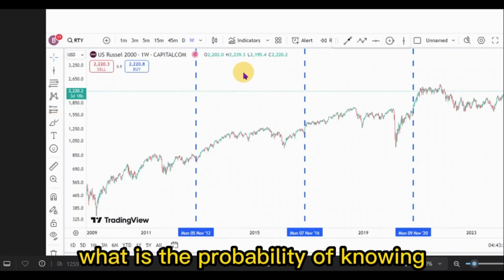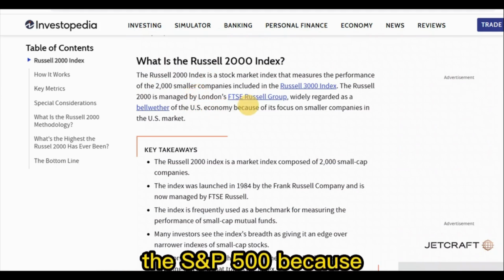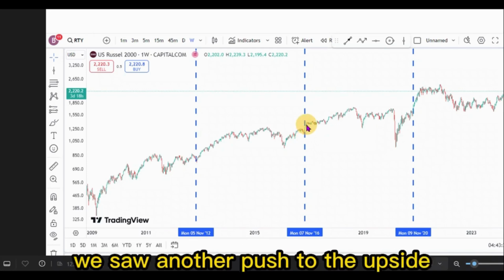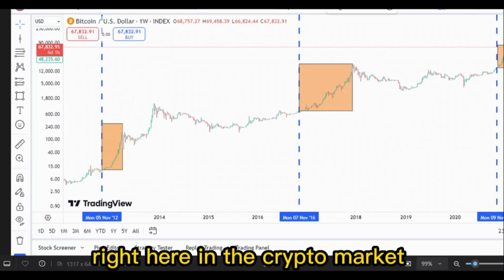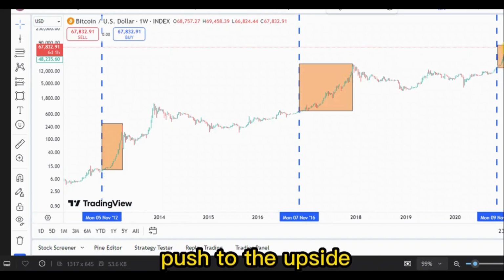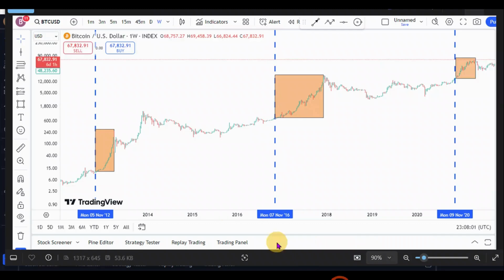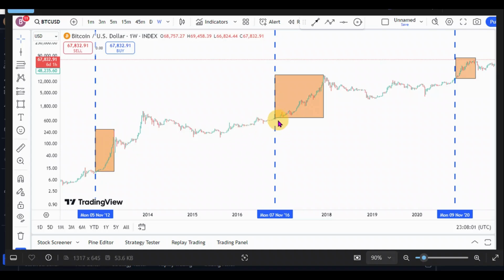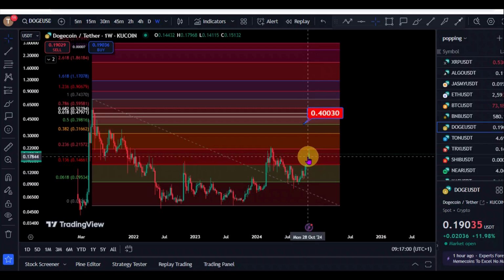DOGE COIN Price Prediction Using the Post Election Cycle Theory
Join the $1K to $100K Trading Challenge!